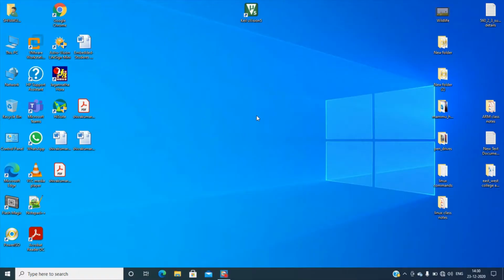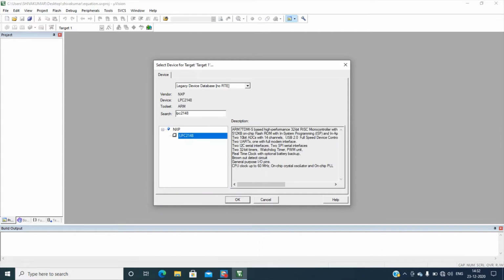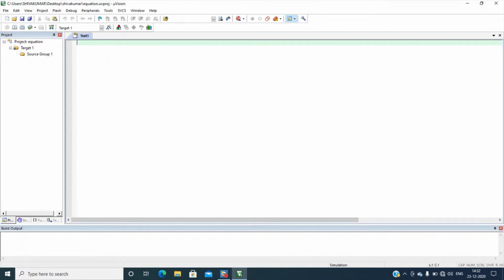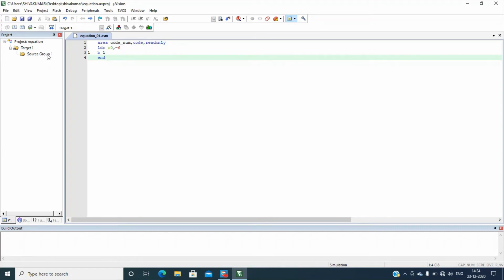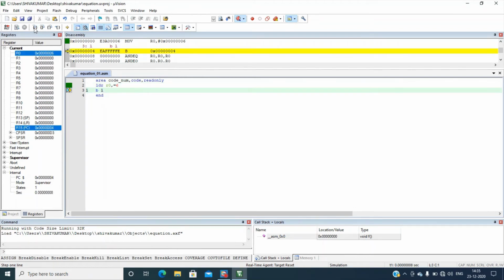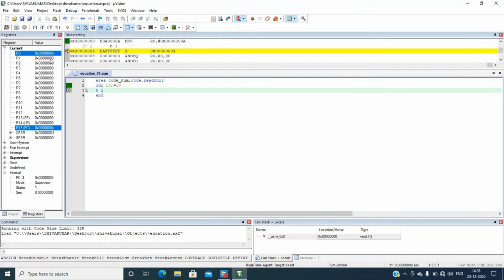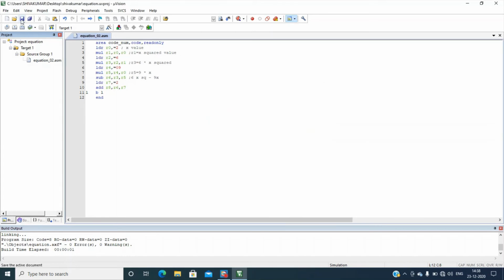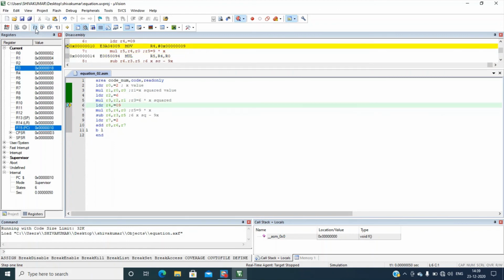Execution of an assembly language program using KEIL IDE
This video tells about how to execute an assembly language program using KEIL IDE. It's related to the ARM7  microcontroller.